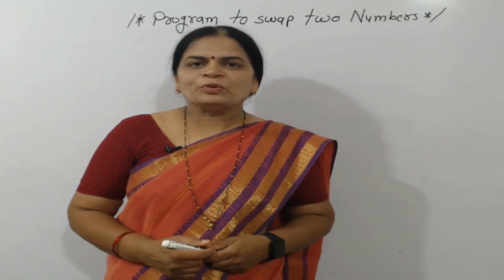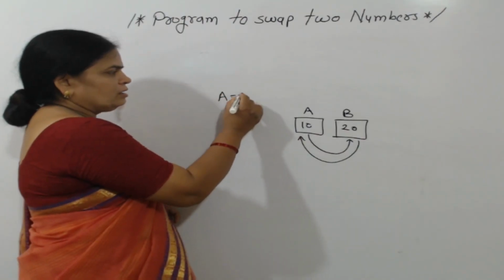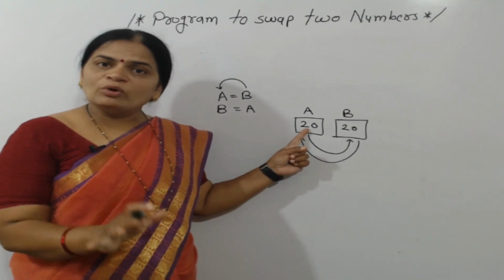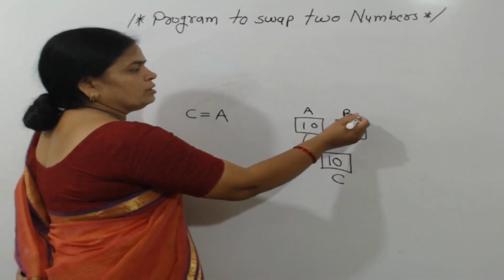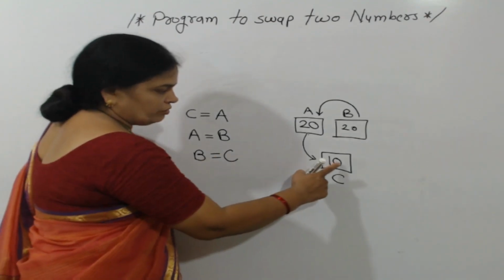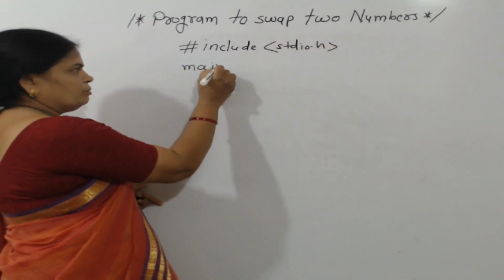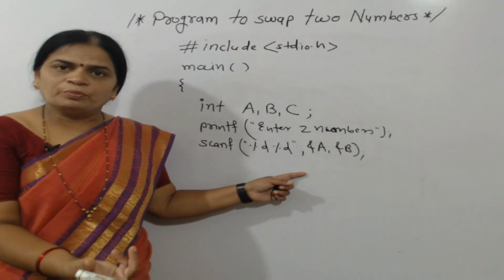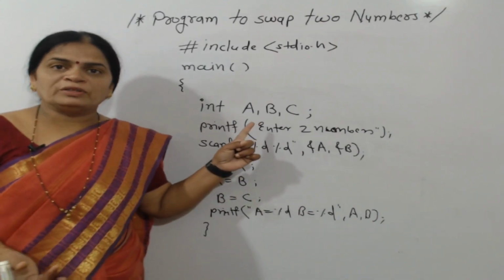31. Program to swap two numbers in C | Programs in C For Beginners | C Tutorial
Program to swap two numbers in C and the logic behind the program

c program to swap two numbers using third variable
how to swap two number in c programming
c programs
swap program
c practice programs
simple program in c